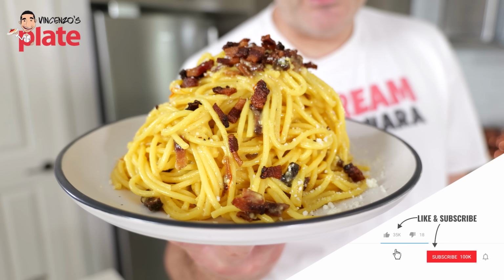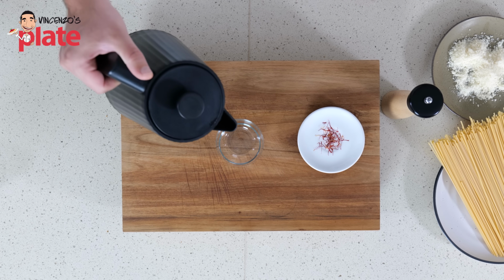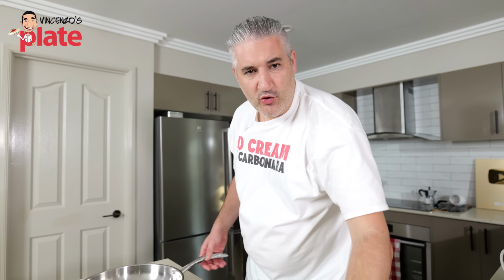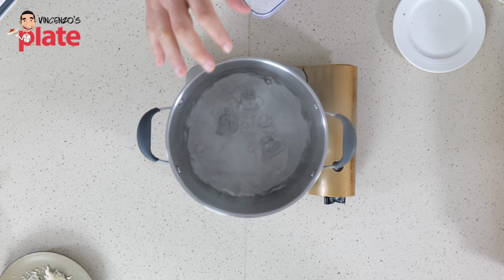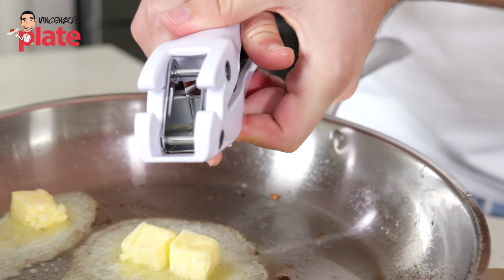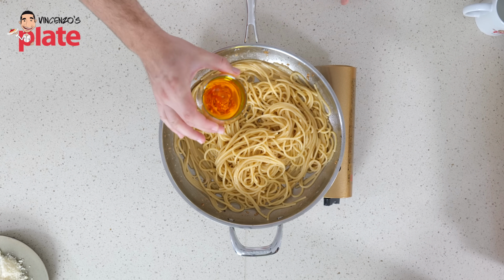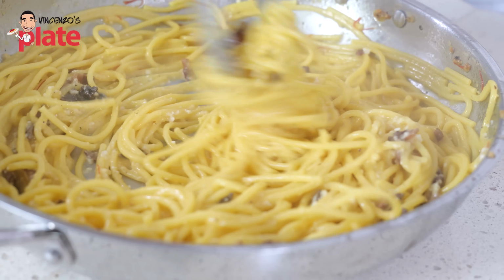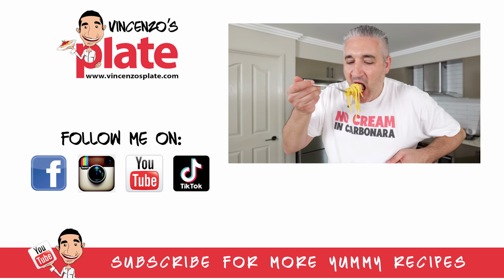This PASTA with SAFFRON Is So Easy You'll Make it All Year Round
Saffron is the most expensive spice in the world! Did you know its grown in the Abruzzo region of Italy, which is where I am from? Its rich history and labor-intensive farming make it truly special and the flavor really shines in my latest recipe: Saffron Pasta.
This Saffron Pasta combines the unique flavour of saffron with the sharpness of Pecorino cheese and the crispy, guanciale. The saffron adds a beautiful colour and a delicate aroma that elevates the dish to a whole new level. The key is to soak the saffron in hot water, allowing it to release its full flavor and vibrant color. Once the pasta is ready, it's tossed in the rendered fat from the guanciale, absorbing all those rich flavors. Finally, it's topped with Pecorino and more delicious guanciale on top. It's surprisingly simple to make, so you can enjoy gourmet pasta any night of the week!

INGREDIENTS:
1 Tsp Saffron
300 g /10.5oz Spaghettoni
150 g /5.3oz Guanciale no skin
2 cloves of garlic crushed
50 g /1.7oz Pecorino
50 g /1.7oz butter
Pepper

METHOD:
1. Boil some water and pour half a standard-size glass. Add the saffron, mix it using a spoon and set aside.
2. Prepare the guanciale by cutting off the skin and pepper, keeping the fat intact, and slicing it into strips.
3. Place these strips in a saucepan over medium-low heat, no need for extra oil. Let the guanciale cook slowly in its own fat.
4. Once the guanciale is crispy and surrounded by its rendered fat, carefully strain it through a sieve, into a bowl to capture the guanciale oil. Set it aside.
5. Meanwhile, bring 5 litres of water to boil in a large pot. Once boiling, add 1 tablespoon of sea salt and allow to dissolve. Gently add the pasta, pushing it down slightly to prevent sticking. Cook your pasta for 2 minutes less than the packet instructions.
6. Two minutes before the pasta is ready, get the pan used to cook the guanciale, heat it over low heat, add the butter and crushed garlic.
7. Once the pasta is al dente, it’s ready. Scoop up a mug full of pasta water and put aside.
8. Once the garlic turns golden, transfer the spaghetti into the pan. Use tongs to mix, adding reserved pasta water if the mixture seems dry.
9. Add the guanciale oil, but avoid pouring in the residue as it has a bitter taste. Mix well.
10. Pour in the saffron mixture and stir until it becomes creamy.
11. Don't worry if you have too much liquid in your pan; you need it to combine with the cheese. Turn off the heat.
12. Sprinkle the Pecorino cheese and half of the guanciale, reserving the other half for garnish. Stir well.

👨‍🍳🧑‍🍳Join Vincenzo's Plate Italian Cooking Academy and Became an Italian Food Ambassador

⏱️⏱️TIMECODES⏱️⏱️
0:00 Introduction to Creamy Saffron Pasta
0:26 Ingredients for Creamy Saffron Pasta
2:01 How to Slice and Cook Guanciale
4:24 How to Cook Spaghetti
5:46 How to Make Creamy Saffron Pasta
10:02 How to Serve Creamy Saffron Pasta